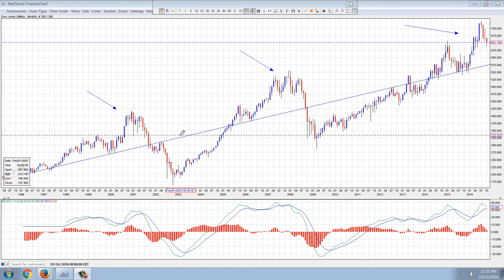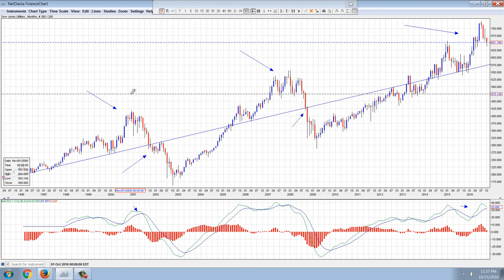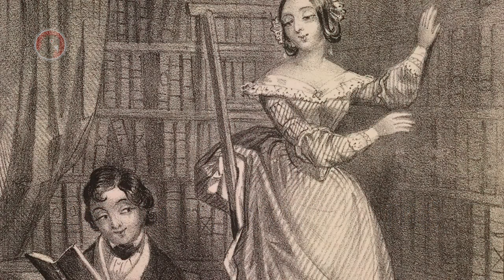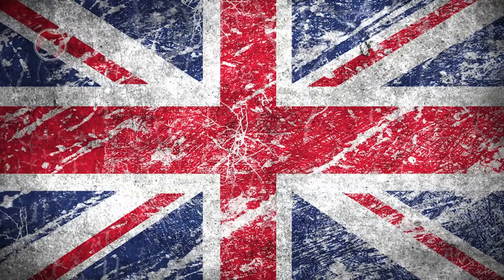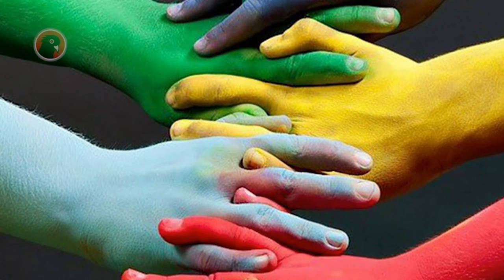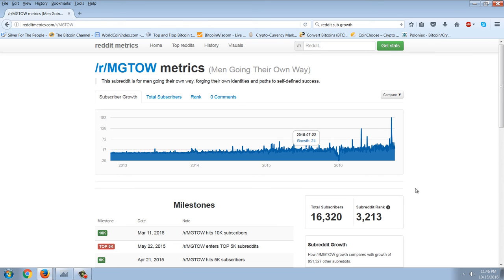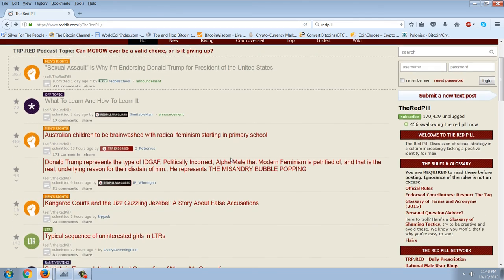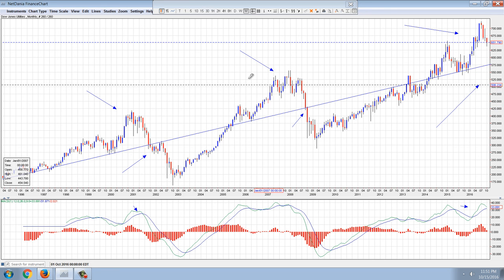Member Update 10/15/16 Matriarchy vs Patriarchy